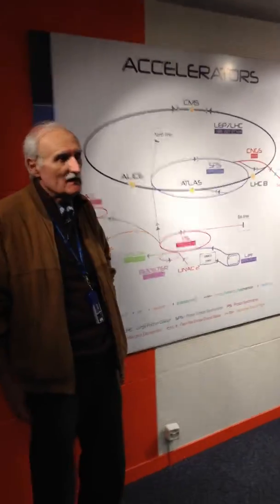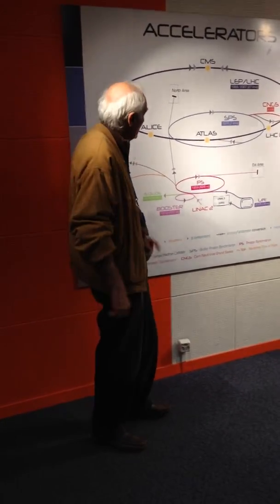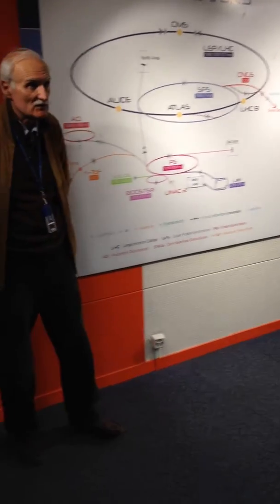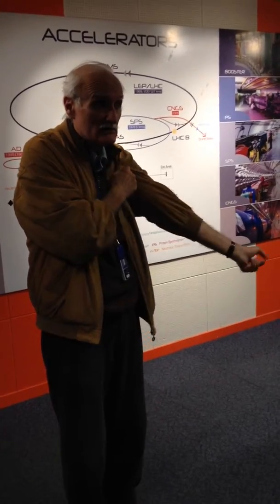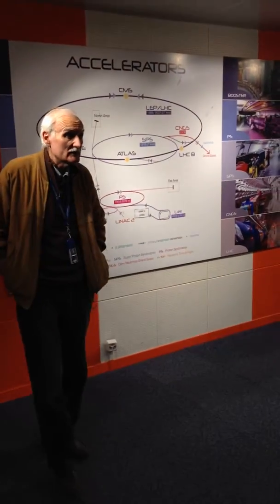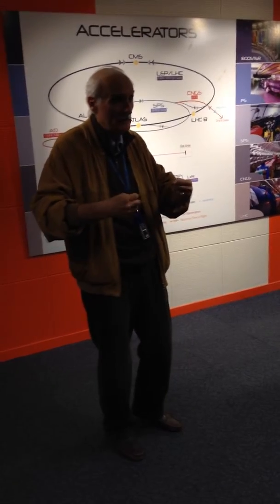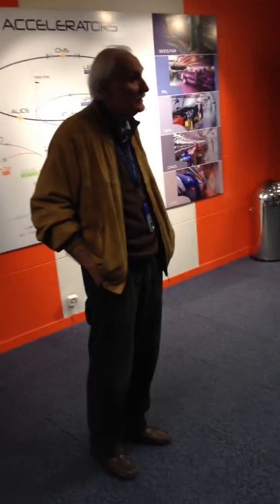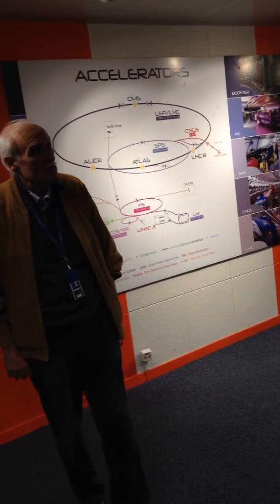CERN Visit - How is a proton accelerated to 99.9999991% of the speed of light?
At CERN, Mr Tsanko explains how several particle accelerators eventually speed protons up to 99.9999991% of the speed of light in the Large Hadron Collider.